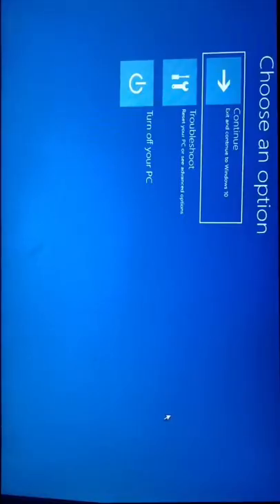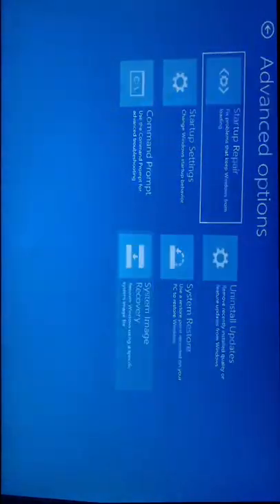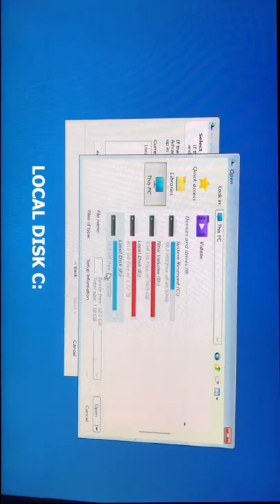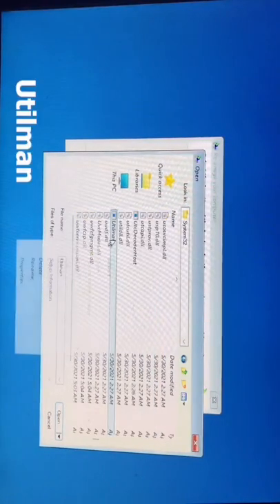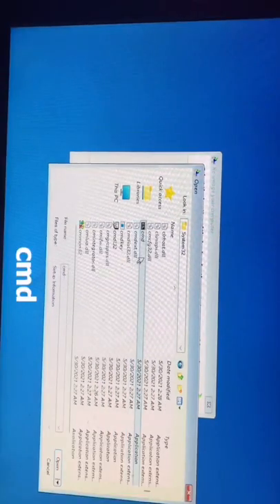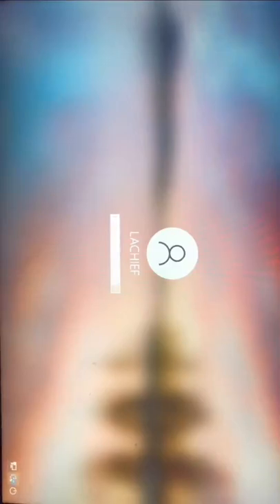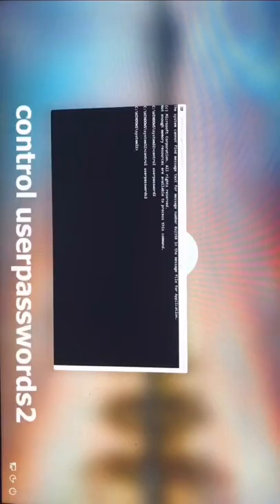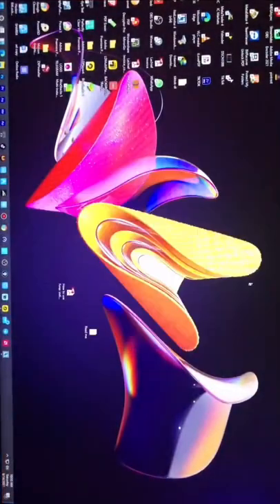This pc hack is mind blowing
Welcome to the Tech World!

Short, snappy tech videos - Let’s build the greatest tech community on the planet 🌎